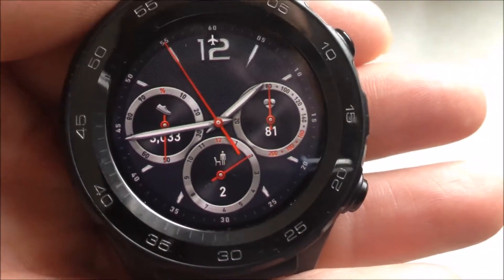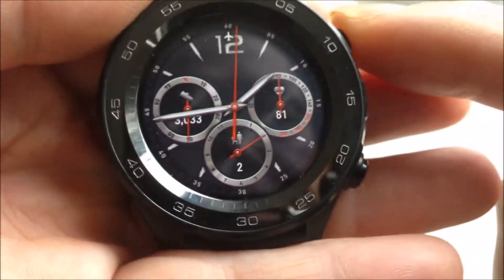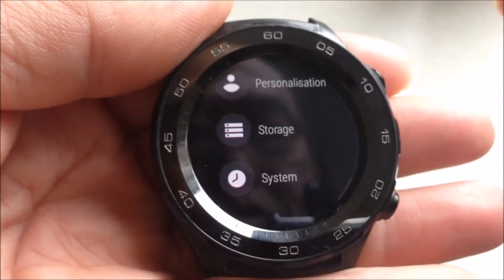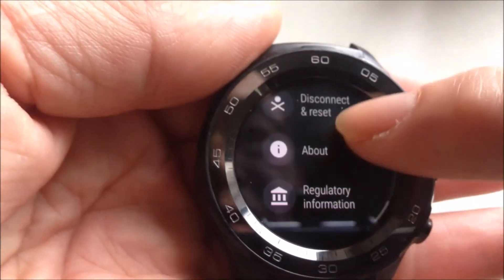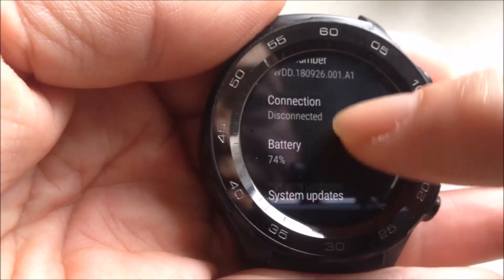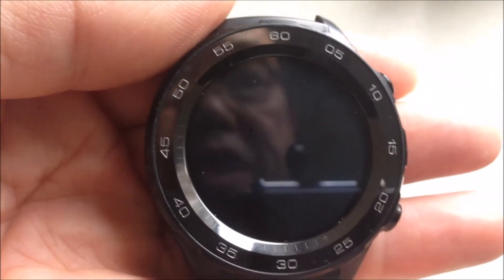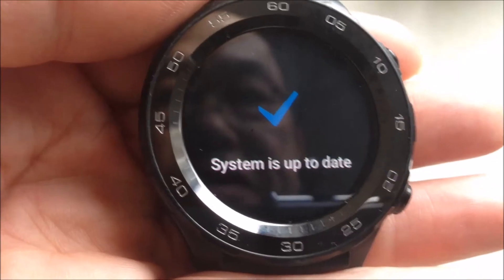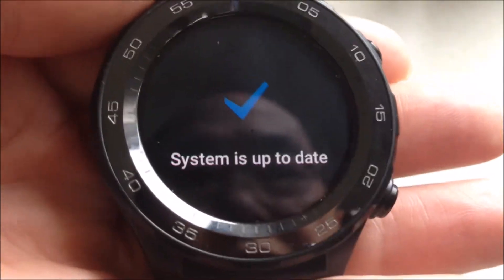Wear OS Watch Software: How to update ? Huawei Watch 2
Wear OS Watch Software: How to update ? Huawei Watch 2 (#410)

The normal way for checking and updating your watch Wear OS system software.